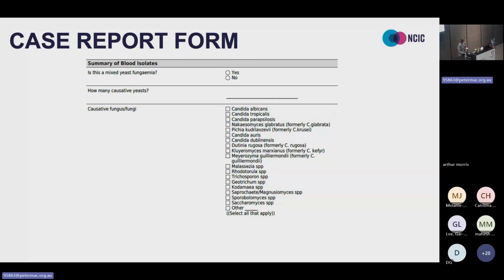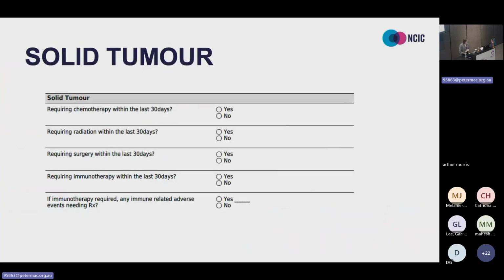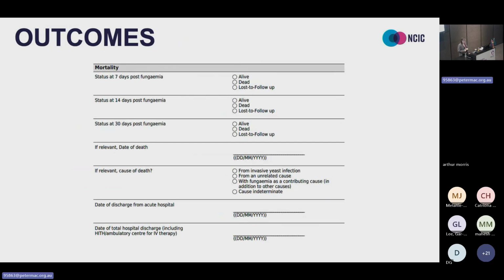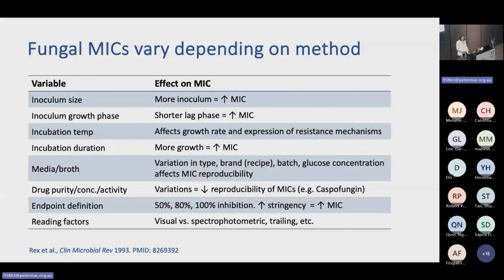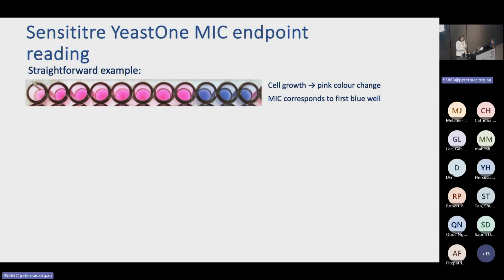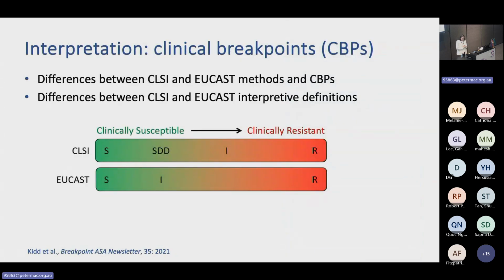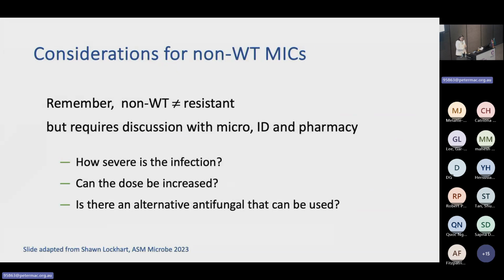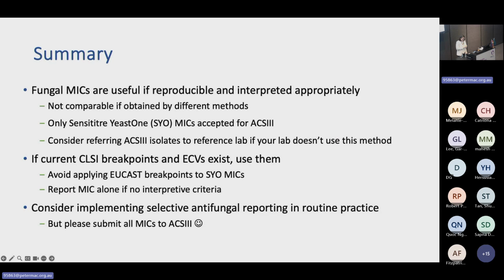ACSIII Educational Day- part 3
Dr Abby Douglas- ACSIII RedCap CRF overview, governance considerations
A/Prof Sarah Kidd - Lab update: Candida MIC breakpoints, how to report results